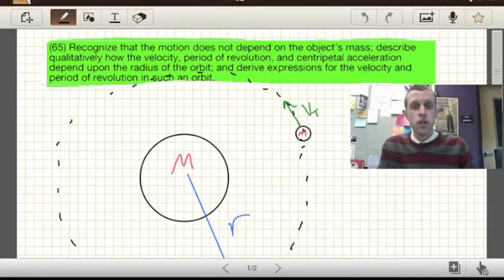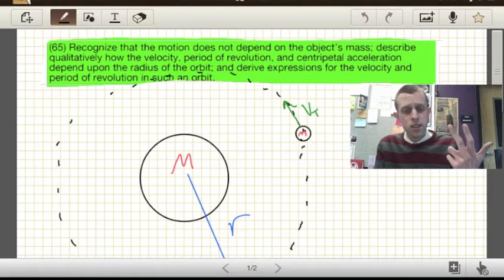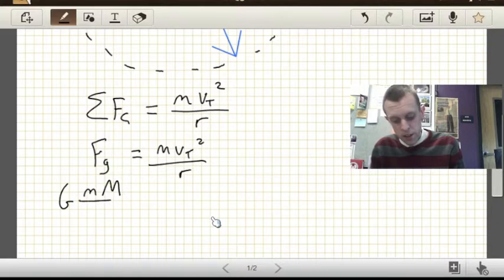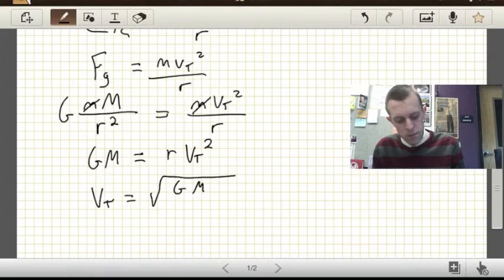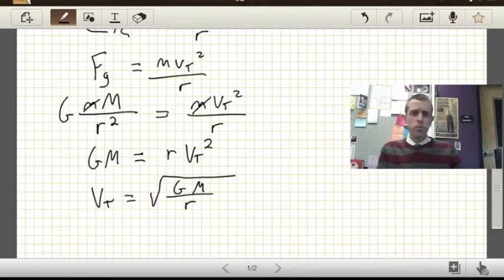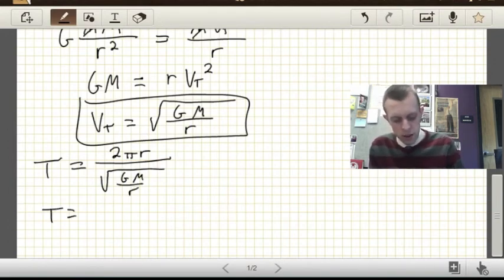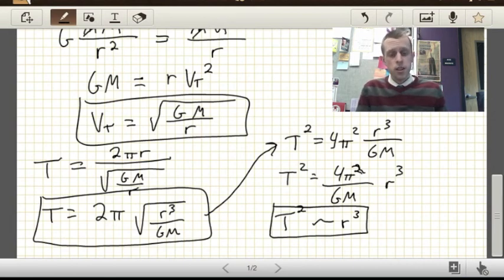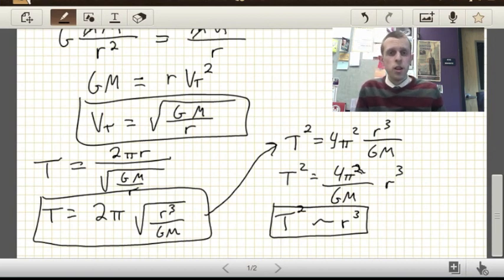How to Calculate Orbital Period and Orbital Speed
We often find situations in the world that are "crossovers" between several different areas of physics, or of science in general.  This is a nice reminder that those divisions are just to help us keep things straight in our heads; there are no real divisions in the phenomena themselves.  Orbital motion is one of these cases, which combines what we've done with Newton's Laws and circular motion with our understanding of Universal Gravitation.

In this video, we start with the premise that one (smaller) object is orbiting around another (larger) object, and that the orbital path is circular.  There are many examples of this, such as human-made satellites and spacecraft, as well as near-examples of this, such as the motion of the Earth around the Sun or the Moon around the Earth.  While these are actually elliptical orbits, they are very nearly circular, so we can still make some good predictions using these methods.

By combining what we know about forces, circular kinematics, and gravitation, we develop equations that predict both the orbital period and the speed necessary to maintain an orbit in this video.  We also compare our results to the findings described in Kepler's Laws based on obserrvation of our planets.  The fact that the predictions made by the equations match the observations was an important way of validating both sets of models.